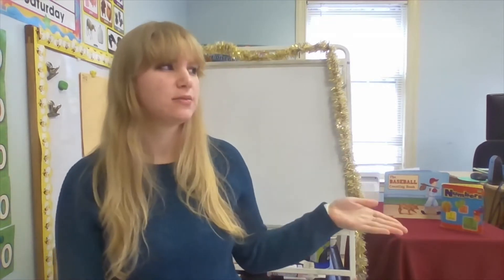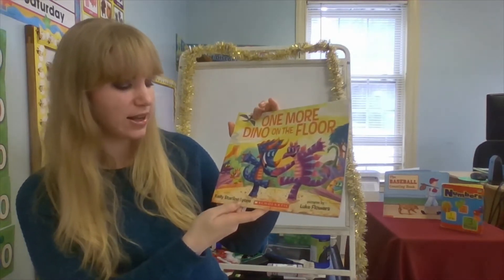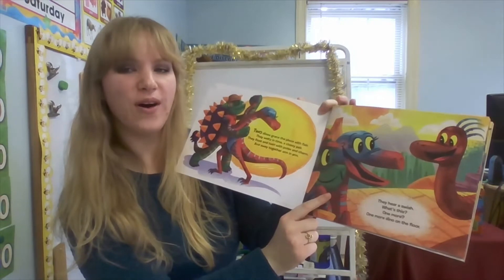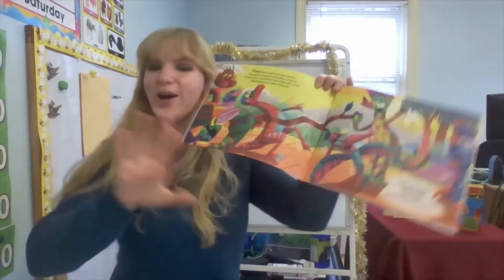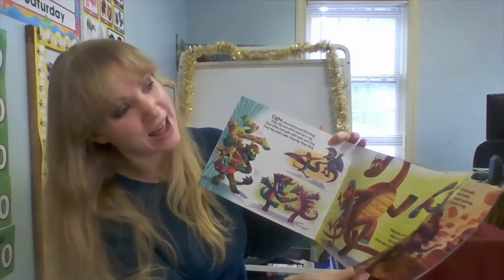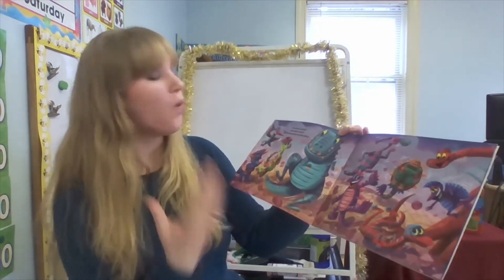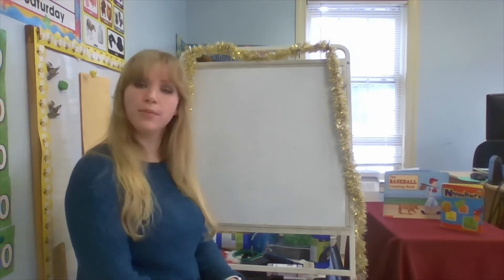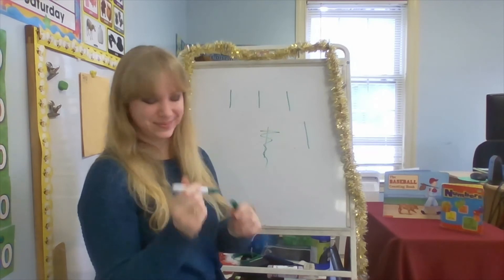Let's Learn About The Number 1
In this lesson we learn how to recognize and write the number 1. The book read in this video is "One More Dino On The Floor" by Luke Flowers

Made for Pre K children.